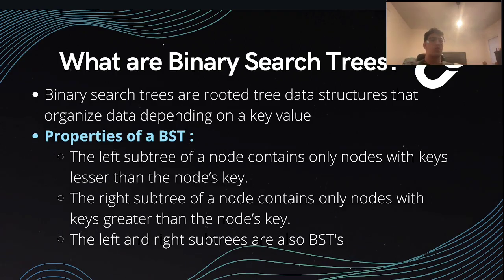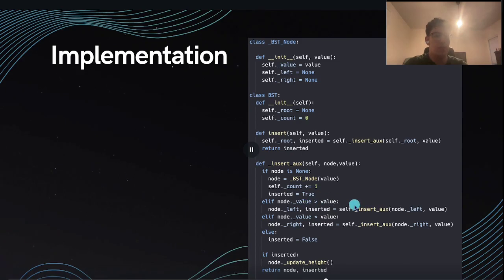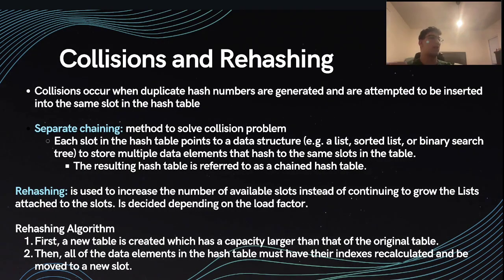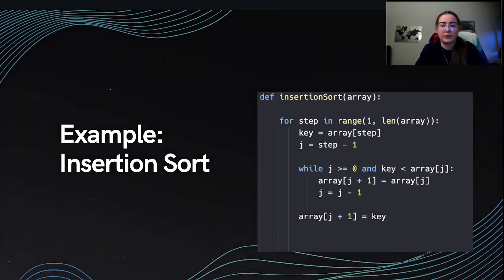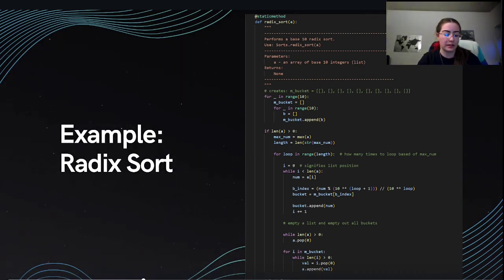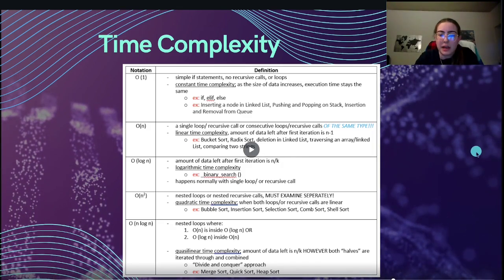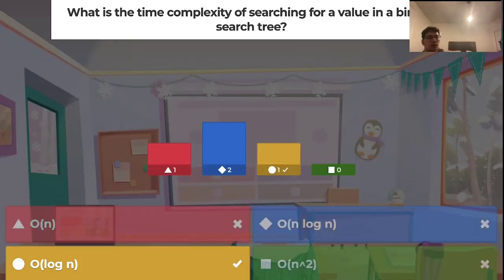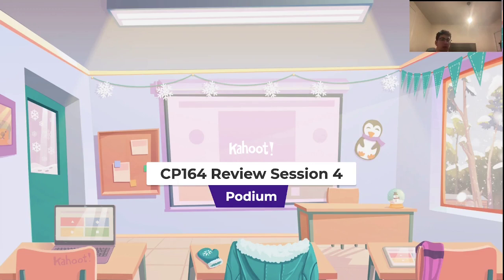Binary Search Trees, Hash Sets, and Sorting - CP164 Review Session #4